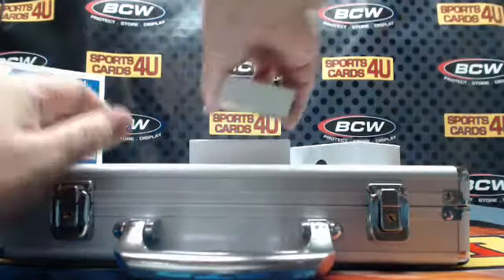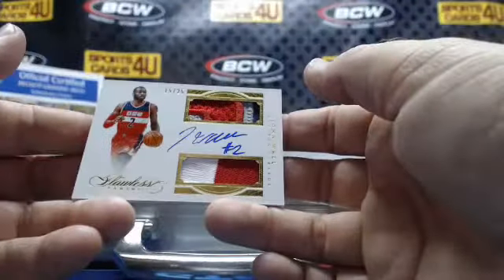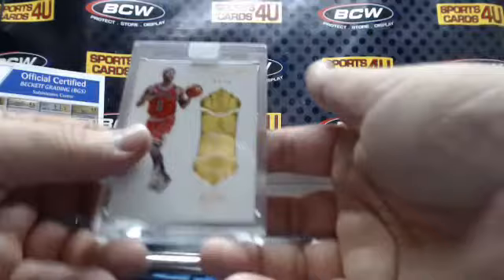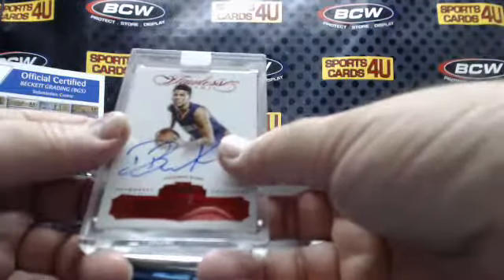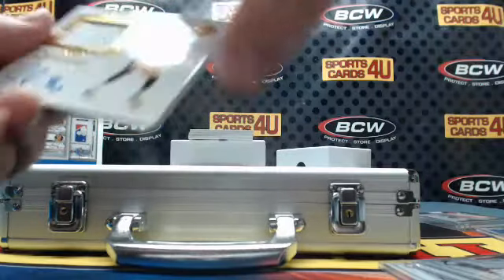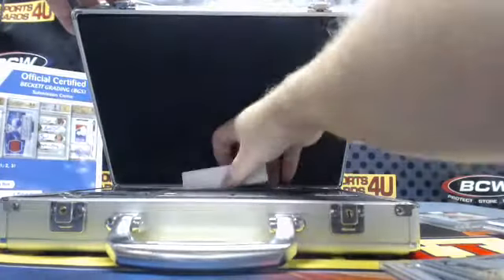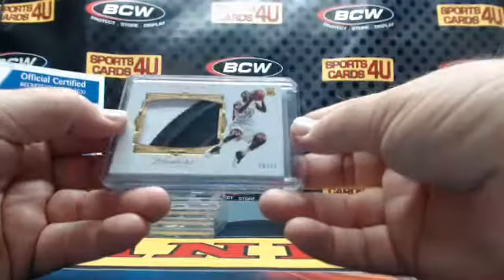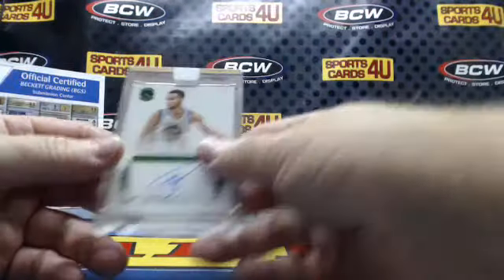2015-16 Panini Flawless Basketball 2Box Case Team Break #3 (10-7-16)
2015-16 Panini Flawless Basketball 2Box Case Team Break #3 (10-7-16) - Captured Live on Ustream